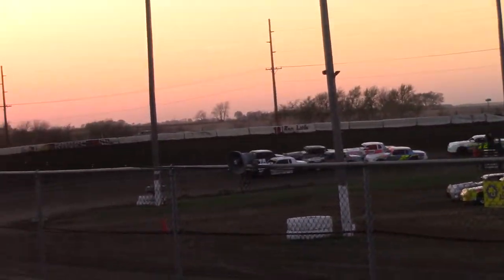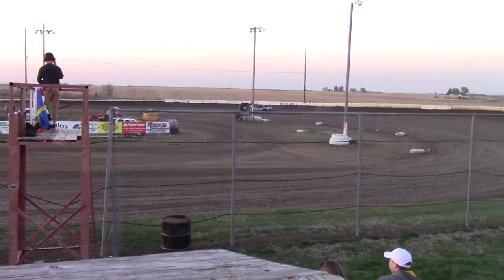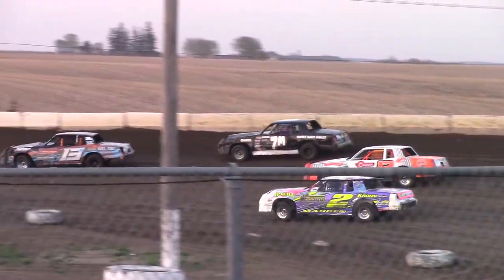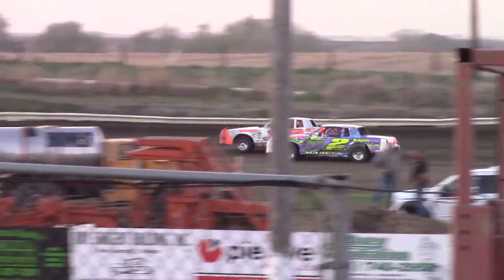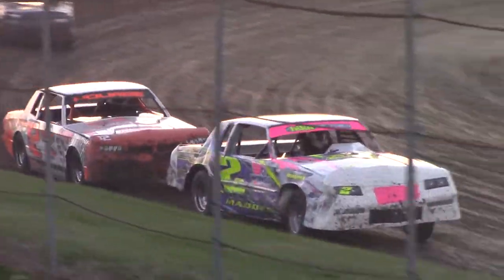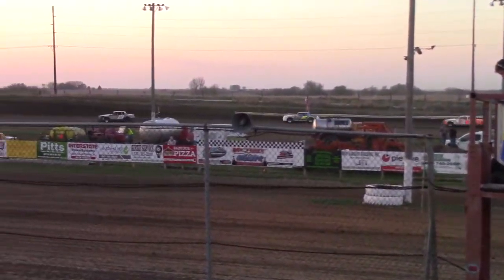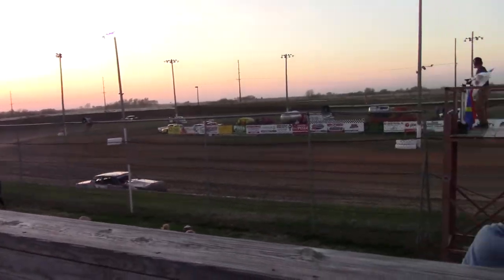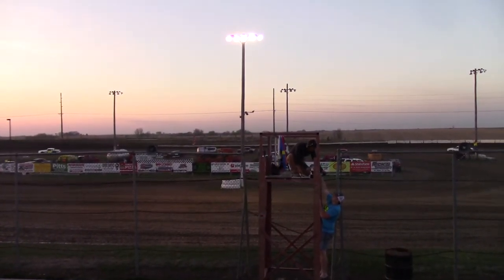SIS Hobby Stock Heat 2 4/24/19